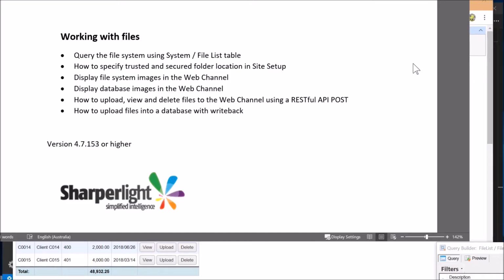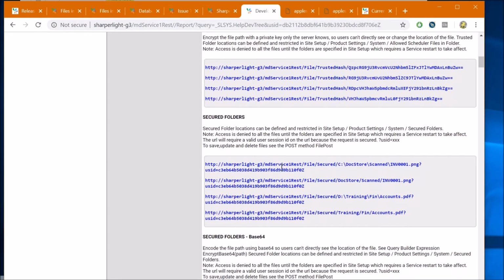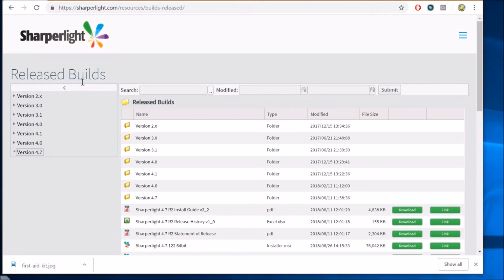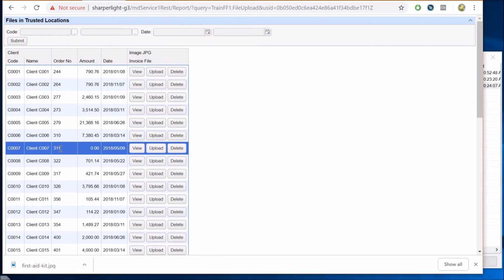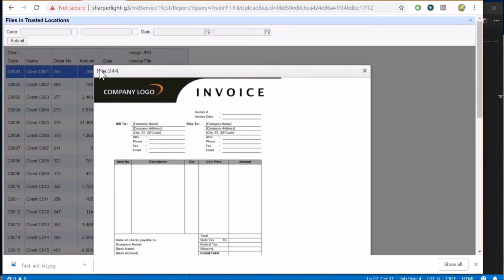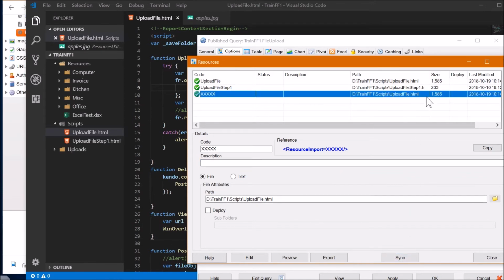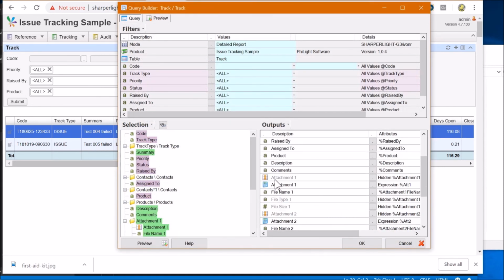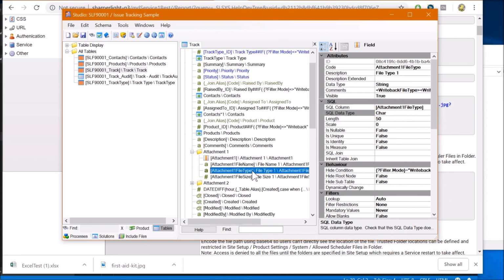Sharperlight - Working with files in the file system and databases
Learn how to query, view, download and upload files to the server file system or database tables using Sharperlight via the Web Channel

• Query the file system using System / File List table
• How to specify trusted and secured folder location in Site Setup
• Display file system images in the Web Channel
• Display database images in the Web Channel
• How to upload, view and delete files to the Web Channel using a RESTful API POST
• How to upload files into a database with writeback